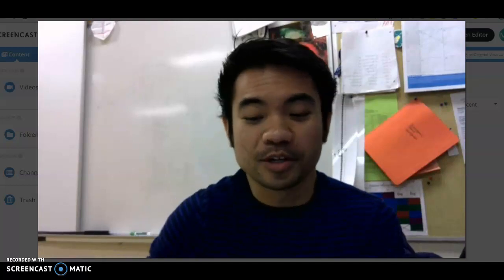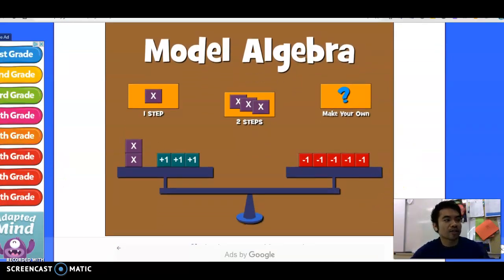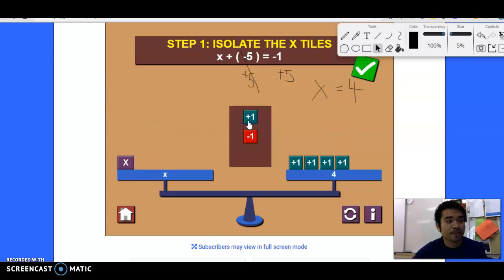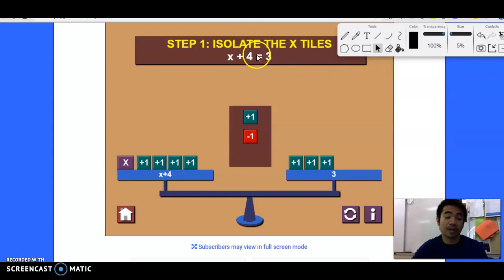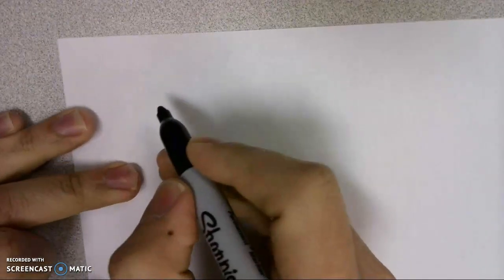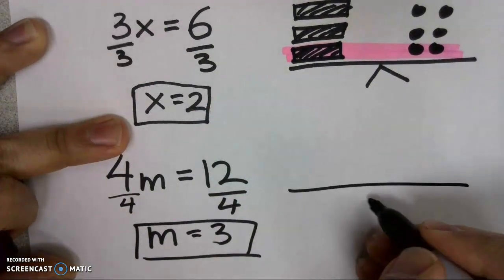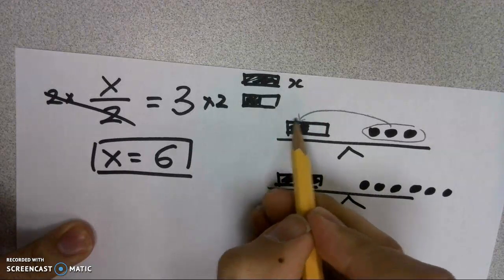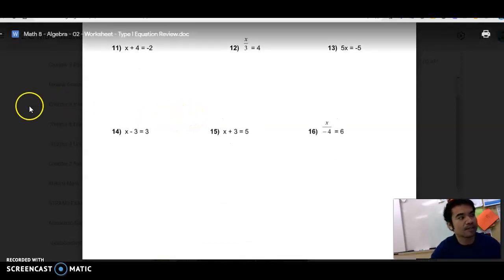1 Step Equations